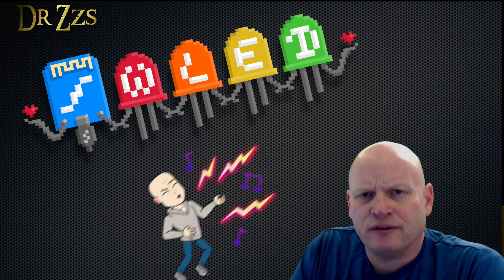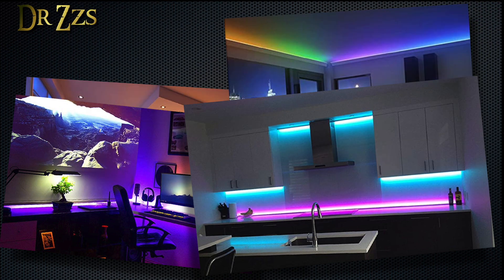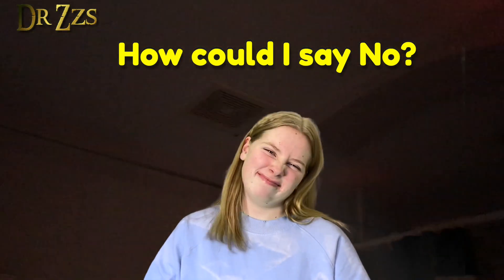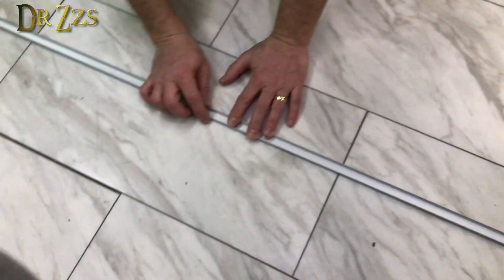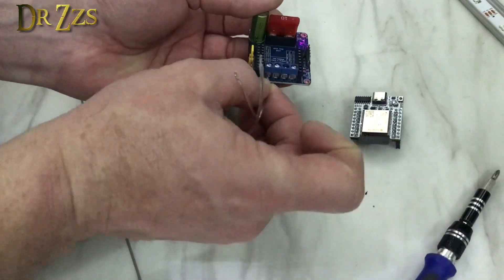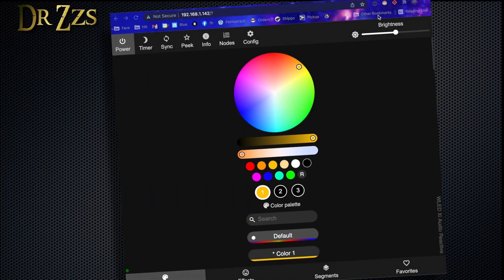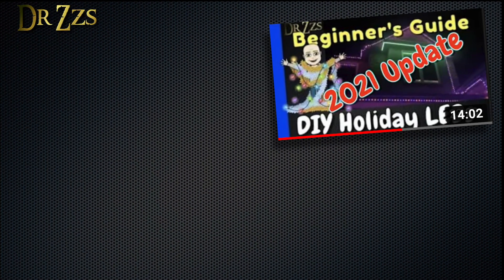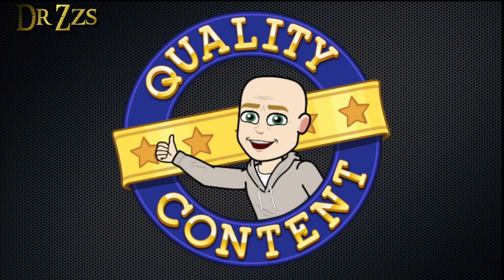Sound Reactive LED Fixture - Mic + DigUno + WLED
Links to the stuff I used:
Aluminum Channel
LED Channel Connectors
ws2812b 30 LED/m
LED Strip Connectors
5v 4a Power Supply
18/3 wire
Mic max4466

( If any of these links don't work, look